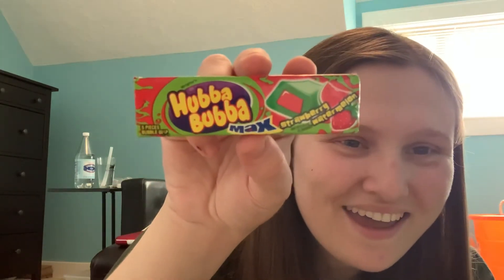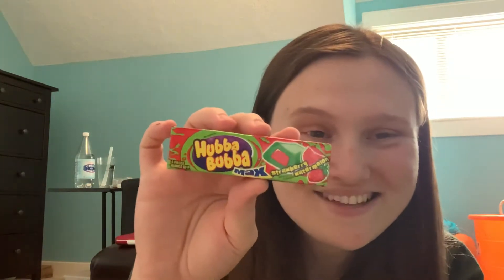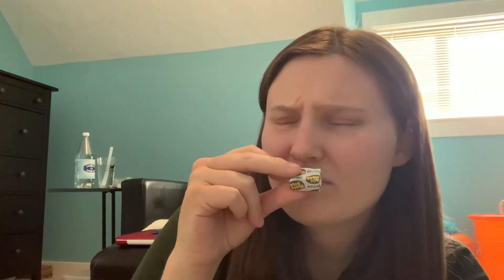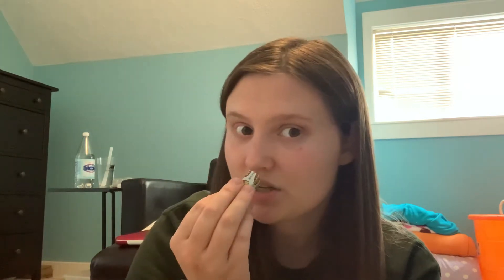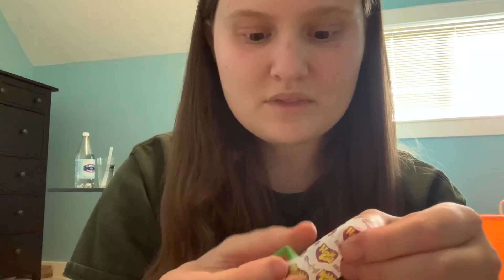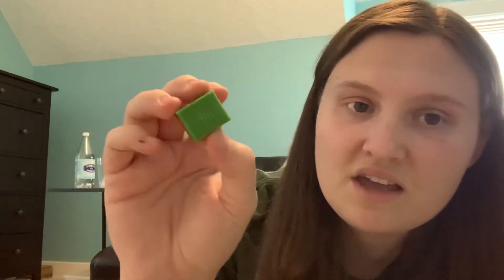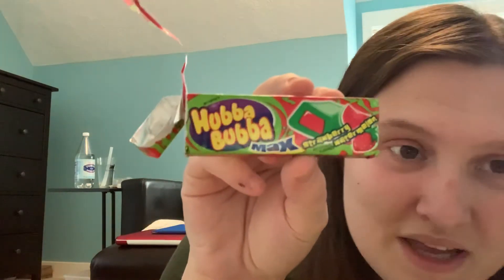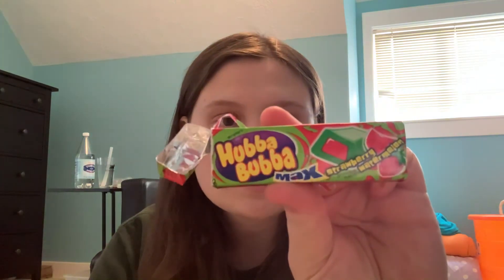Hubba bubba gum product review (my reaction!)